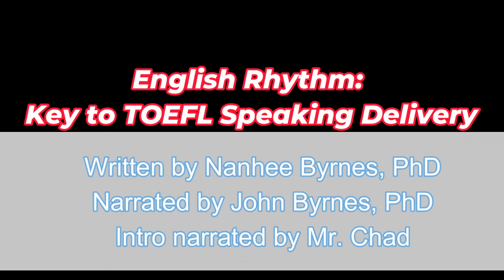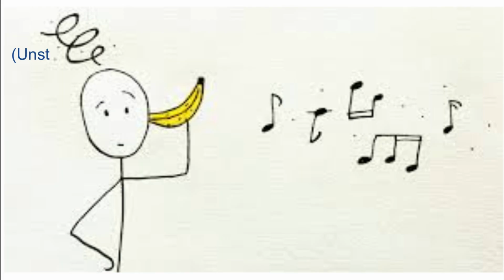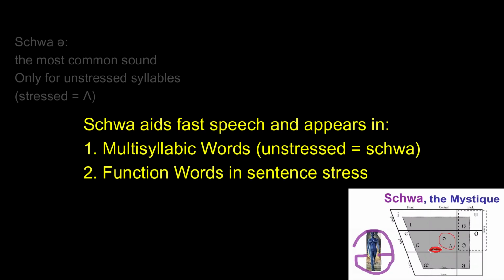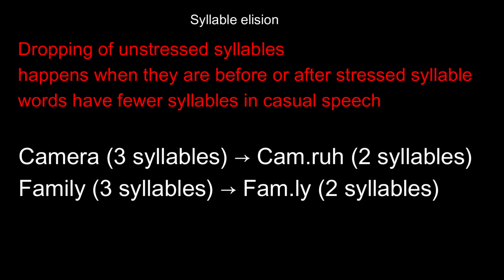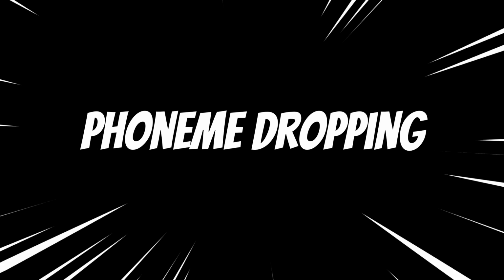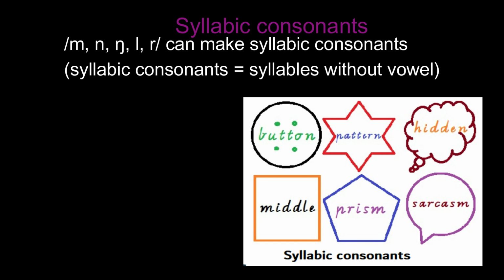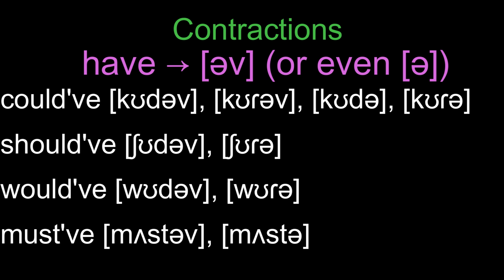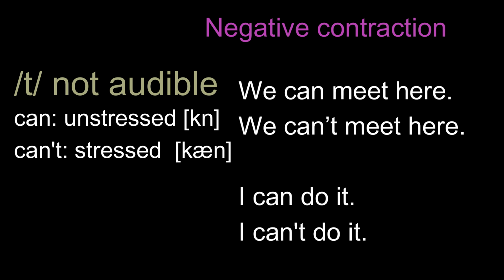TOEFL Speaking Delivery: Mastering English rhythm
Struggling to understand fast-talking natives? You're not alone! Many non-native speakers find their English becomes unclear when they try to speed up. It's not just pronunciation – it's about mastering English rhythm. Speaking rhythmically, like a native, isn't a luxury; it's essential for clear communication.

This video breaks down how to speak English faster while staying perfectly understood. We'll cover:

The Key to Native Speed: Understanding how to pronounce unstressed syllables quickly.
Emphasis and De-emphasis: Mastering the contrast between stressed and unstressed syllables.
The Secret of Weak Forms: Why many English words have two pronunciations (strong vs. weak) and how natives use them in everyday speech.
Learn the secrets to speaking with native-like rhythm and finally understand those fast-paced conversations! Don't let speed be a barrier to your English fluency. Join us to unlock the techniques that will make your English sound natural and clear.